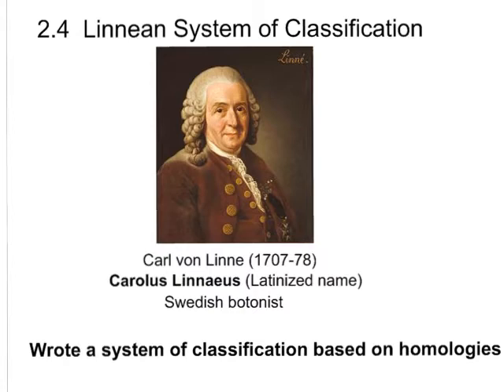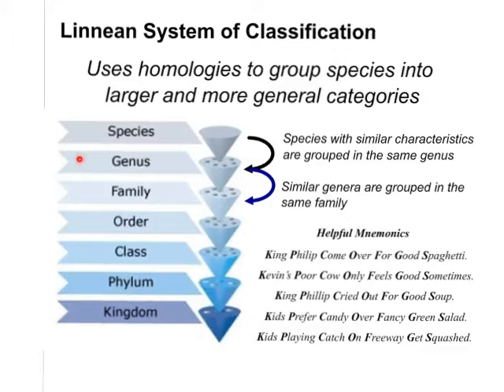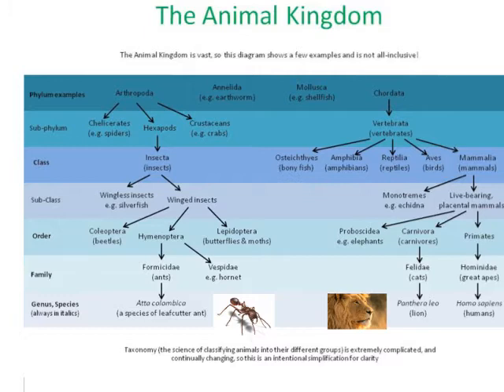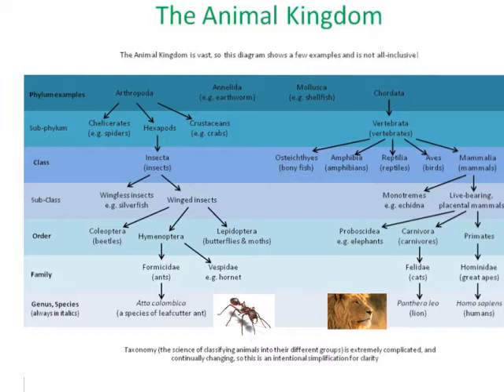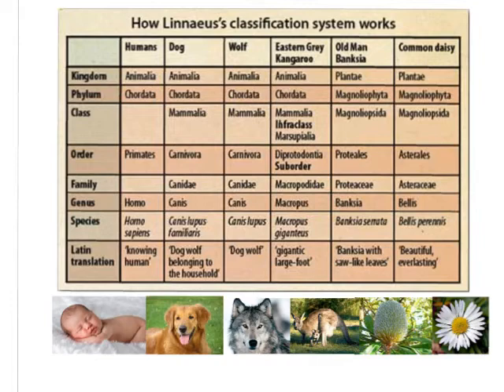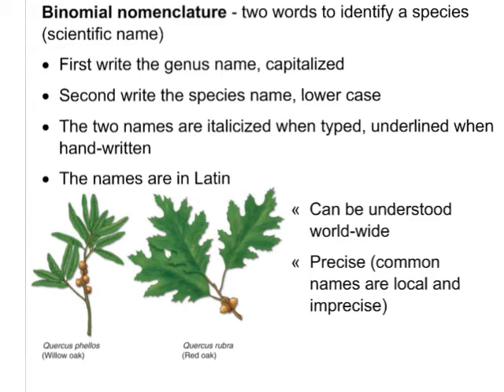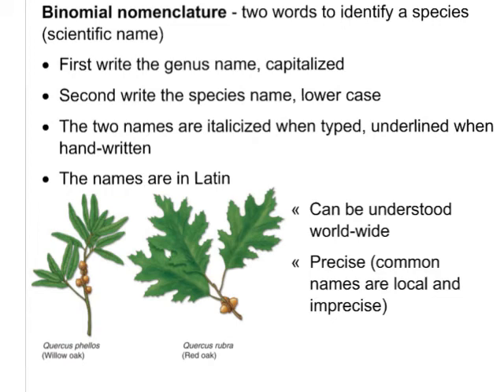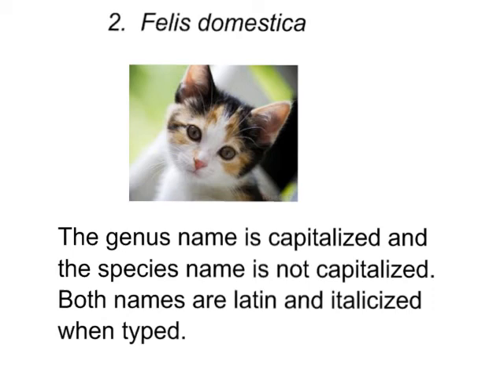Bio 2.4 Linnean System of Classification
2.4 Linnean System of Classification